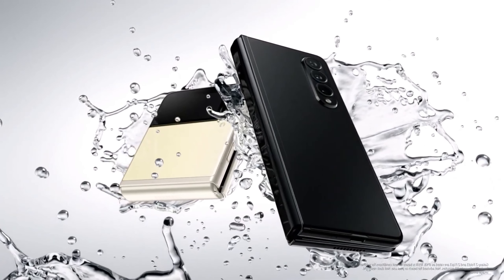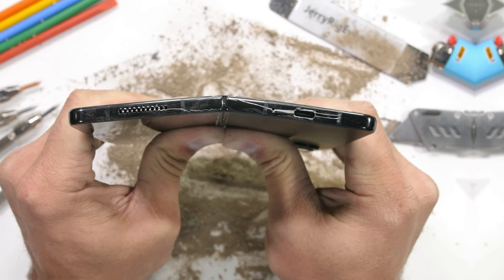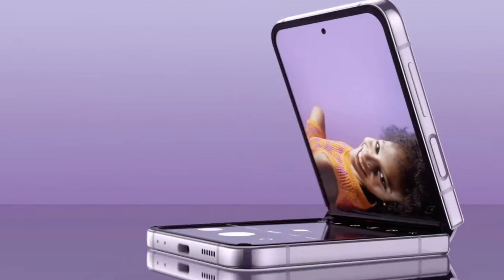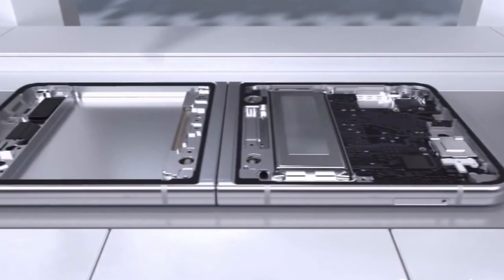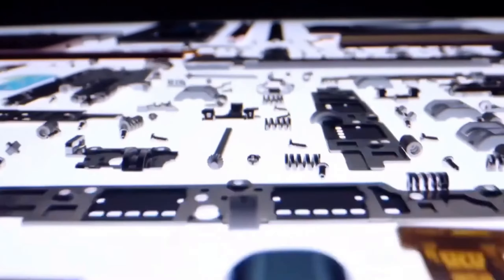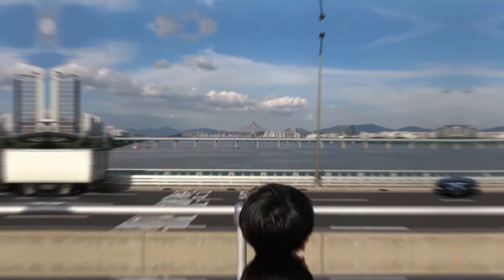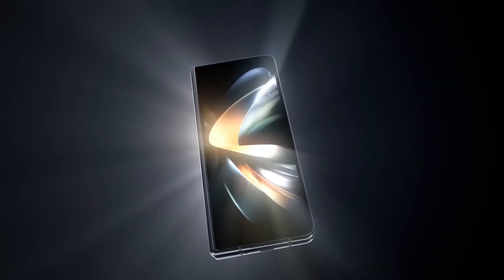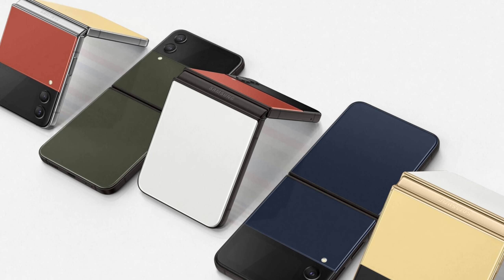Samsung Galaxy Z Fold 5 Samsung CONFIRMED !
Get ready for the unveiling of the highly anticipated Galaxy Z Fold 5 at Samsung's upcoming Unpacked event.